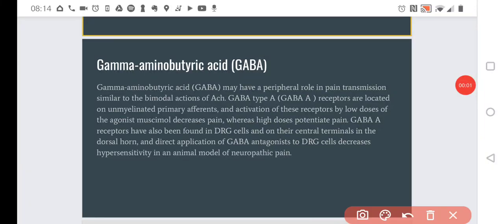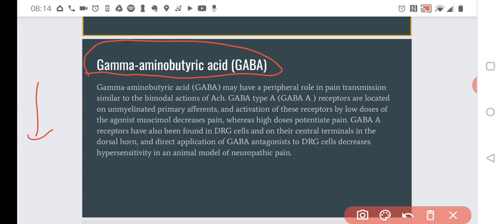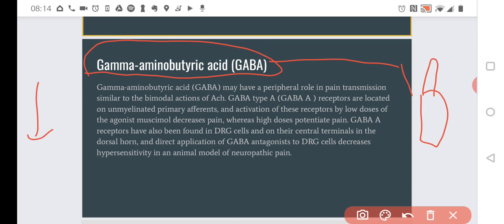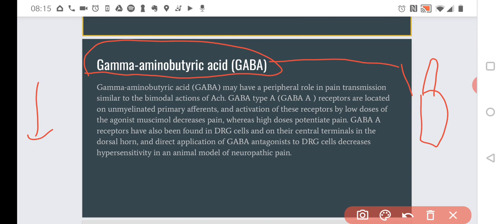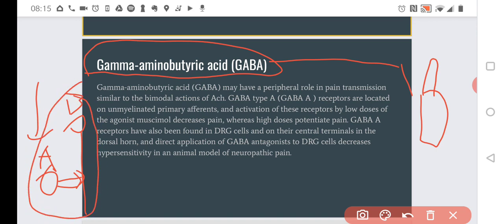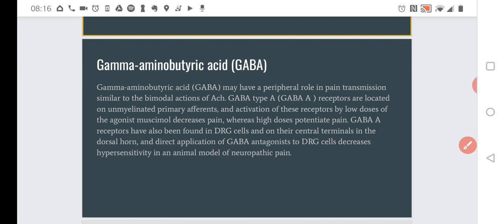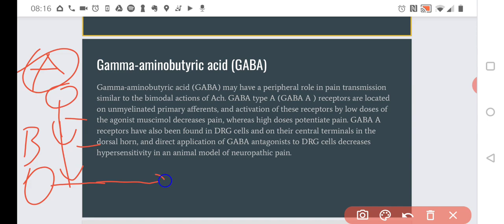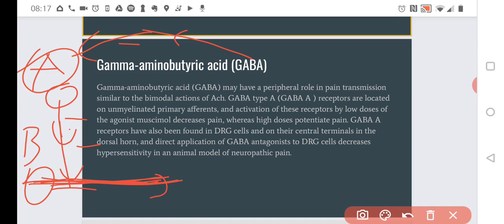gaba and pain